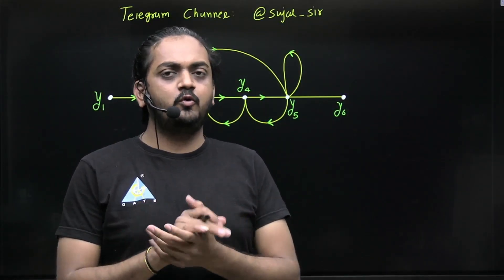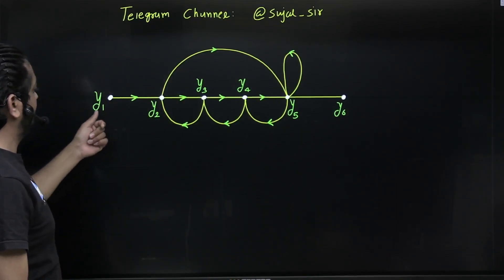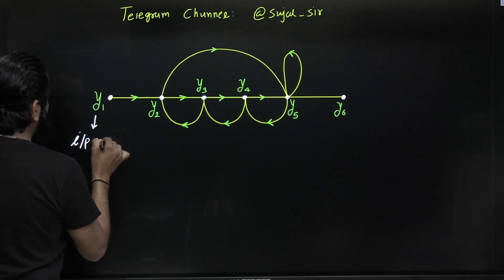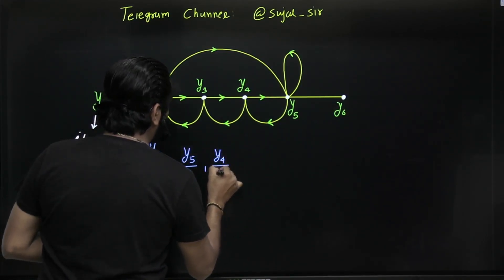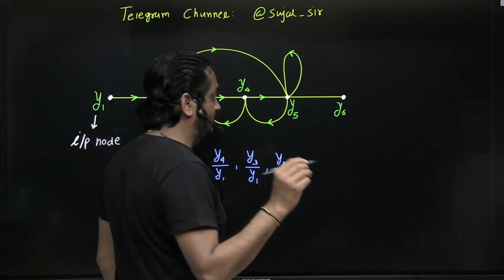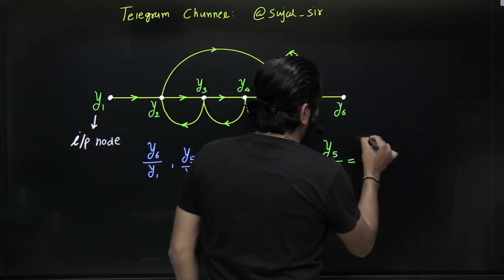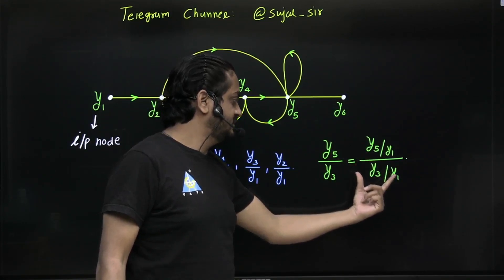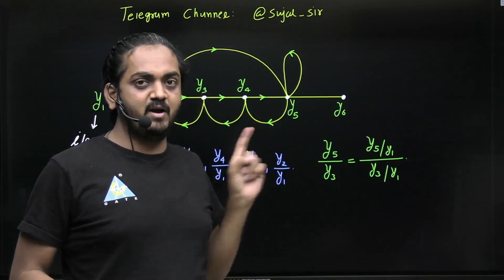Limitation of Mason's Gain Formula